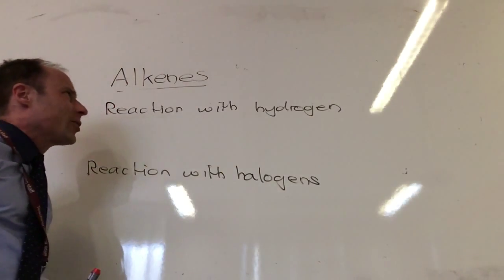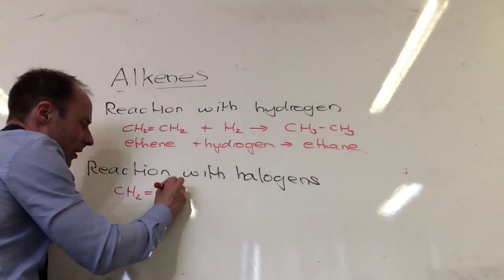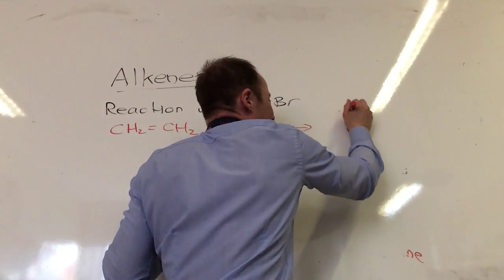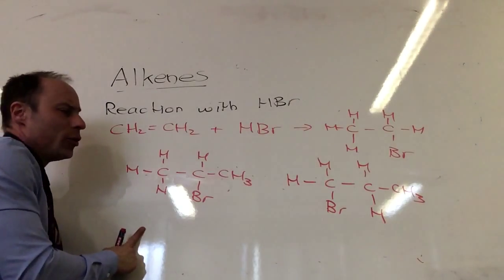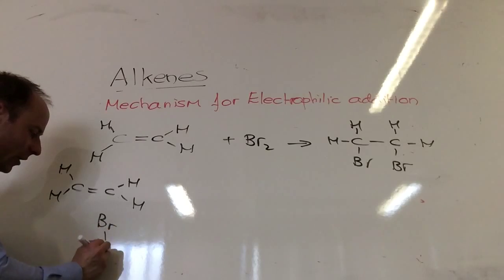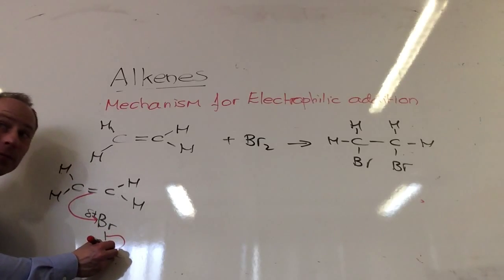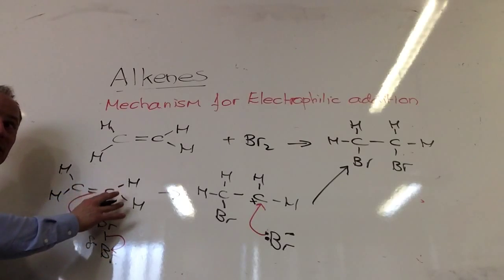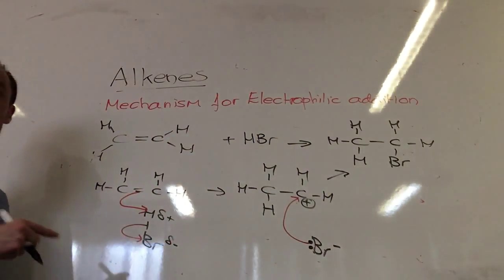Electrophilic Addition Reactions of Alkenes from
We discuss the reaction with hydrogen, halogens and hydrogen halides.